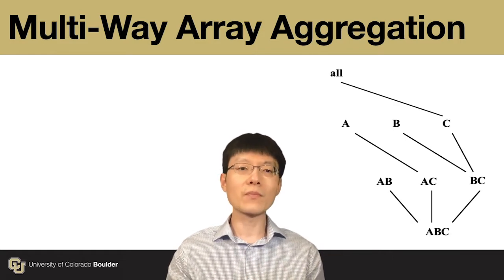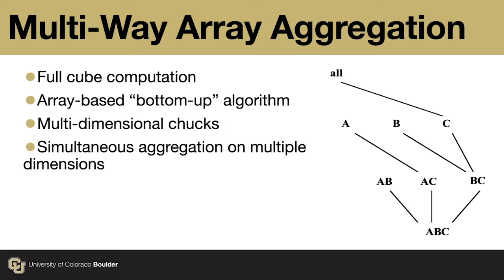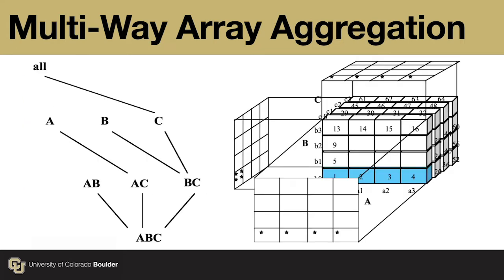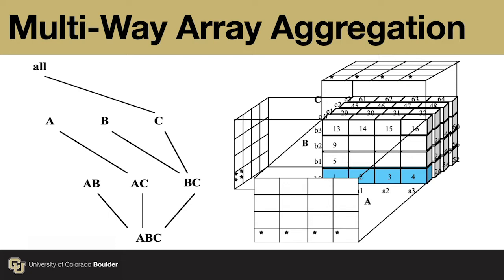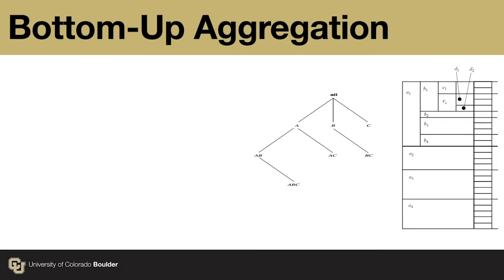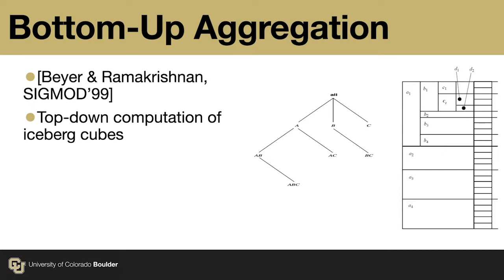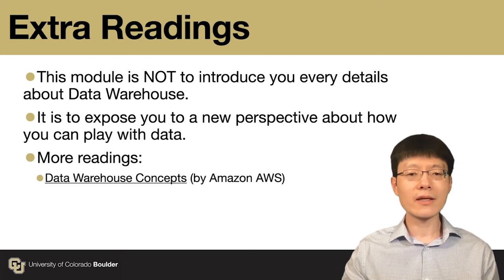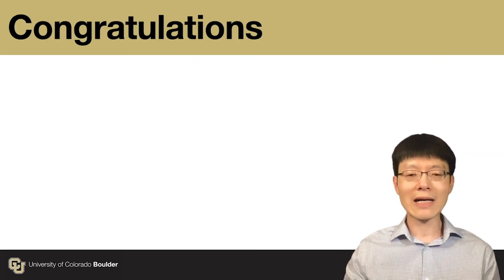How to Create A Data Cube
Advanced Topics and Future Trends in Database Technologies
with Di Wu and Alan Paradise
Lecture title: How to Create A Data Cube